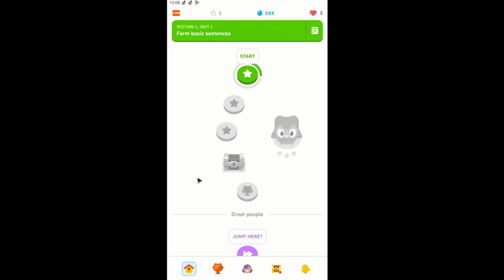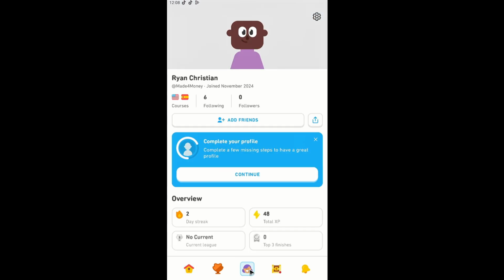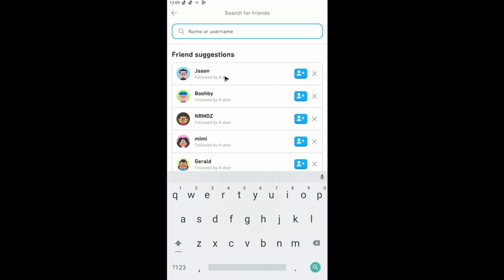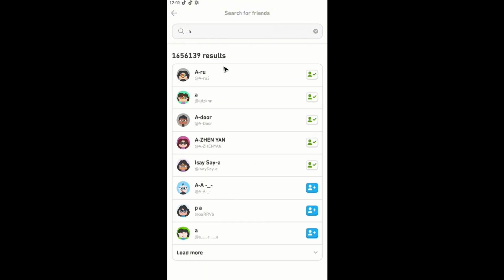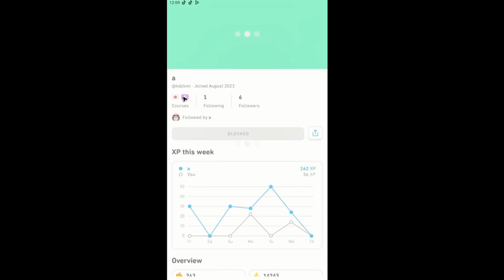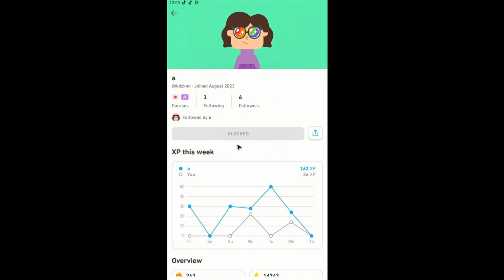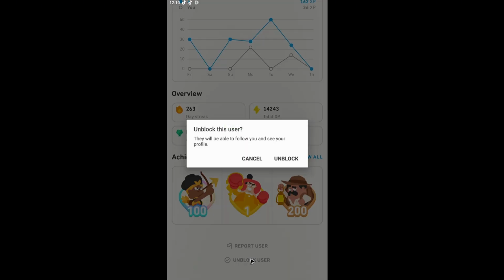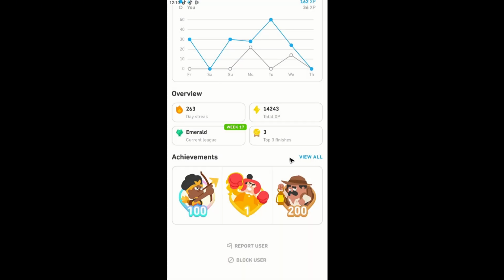How to UNBLOCK Someone on Duolingo (Step by Step)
Accidentally blocked someone on Duolingo? This step-by-step guide shows you how to unblock a user through your Duolingo app or web profile settings. Learn how to manage your followers, restore social connections, and get back to learning together.